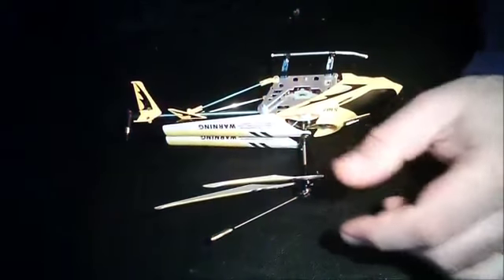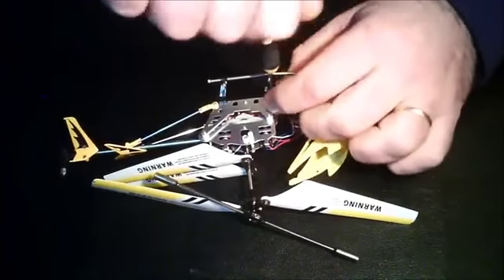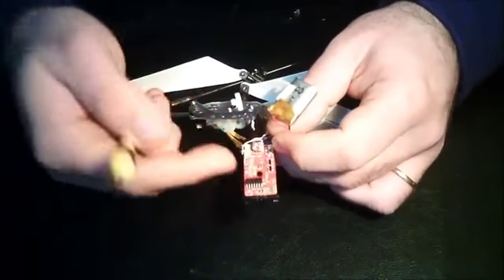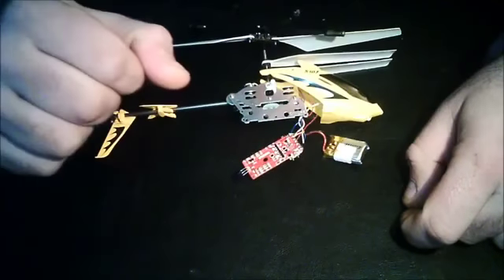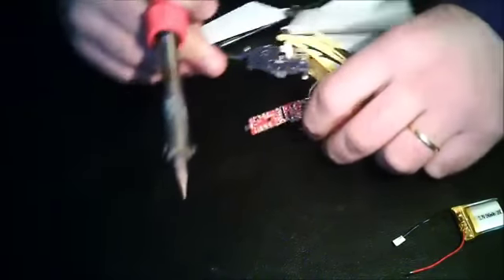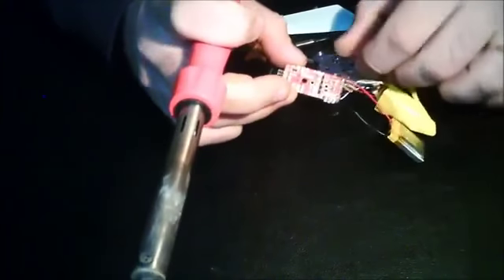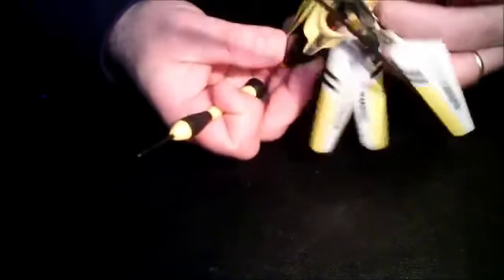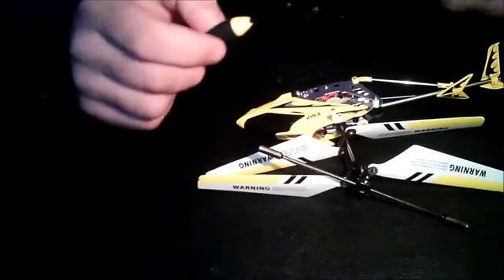تبديل بطارية الطائره الاسلكيه